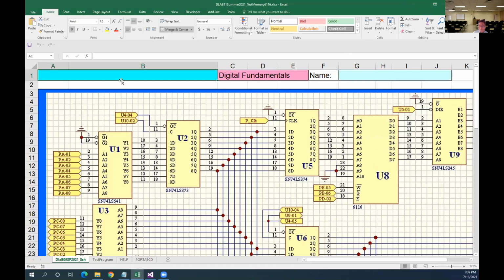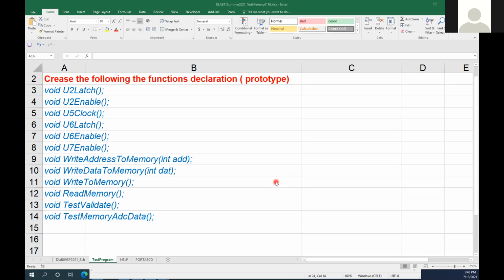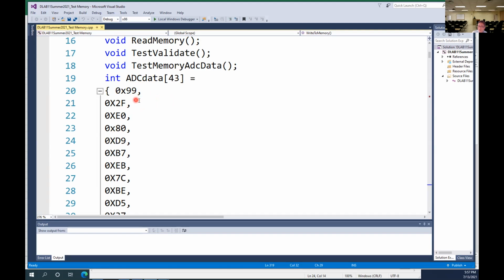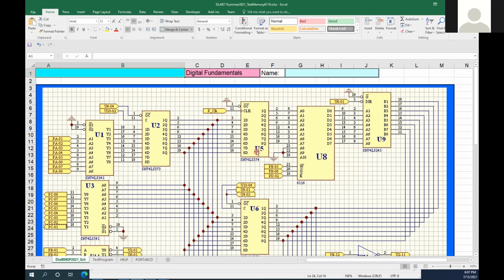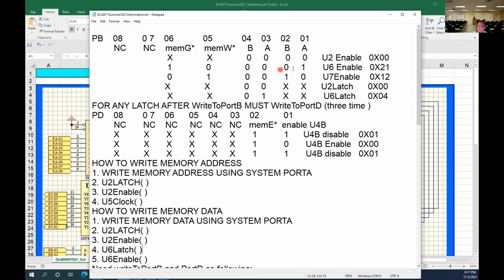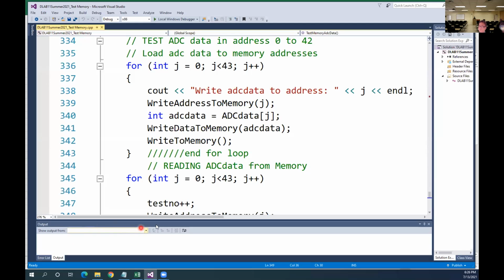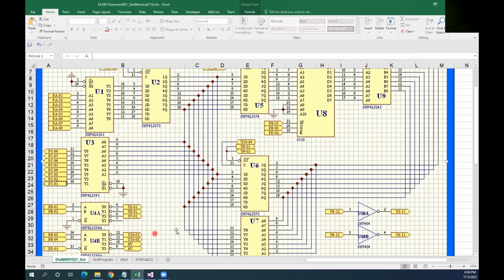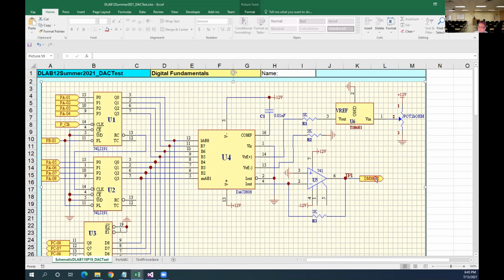Tech II DLAB11Summer2021Update